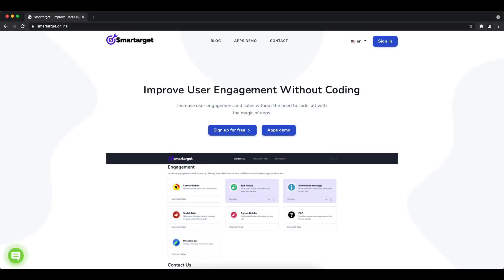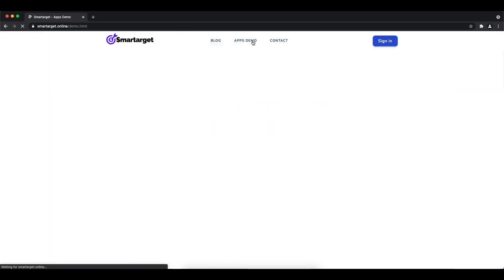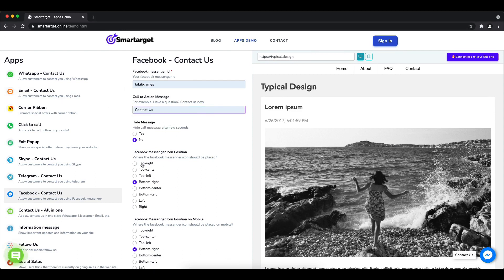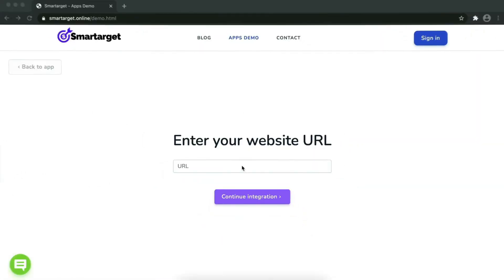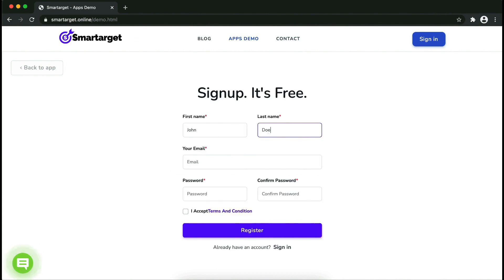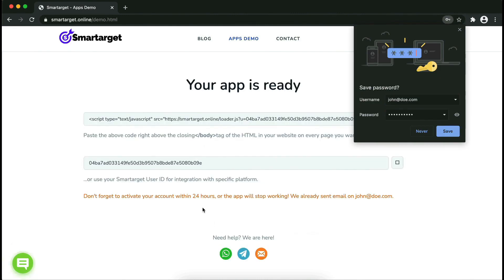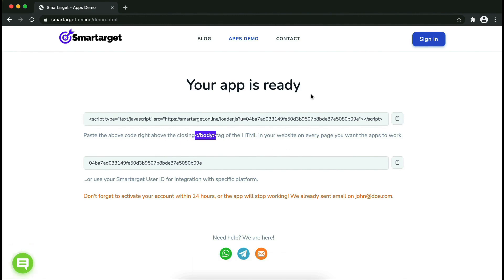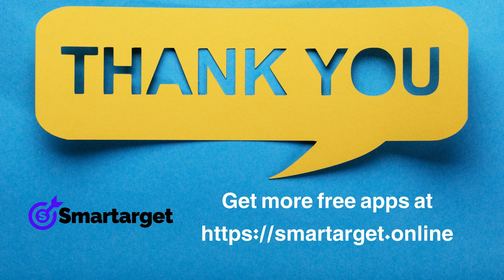Facebook Messenger - Contact Us for Gambio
By using Smartarget you can allow customers to contact you using Facebook Messenger.